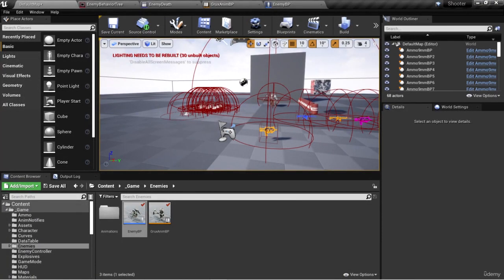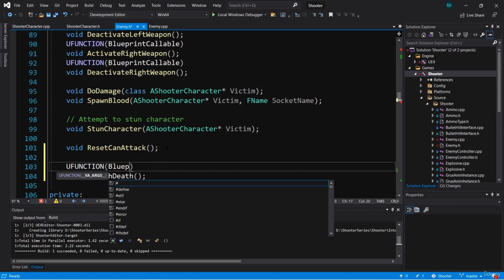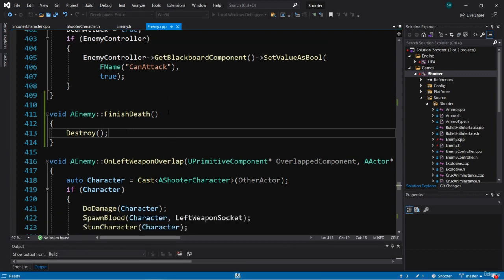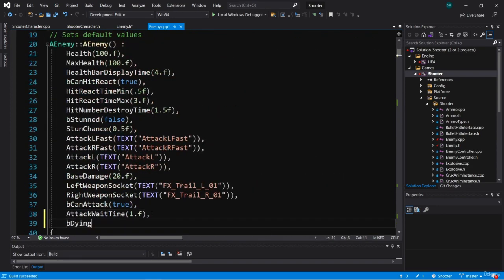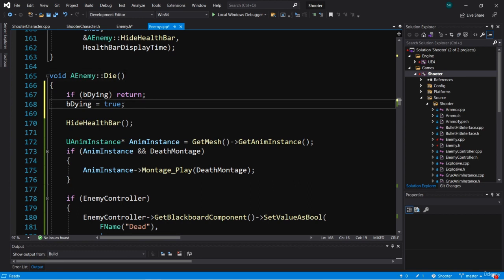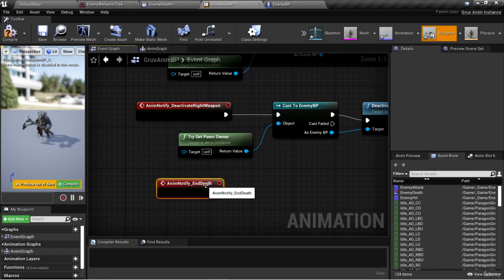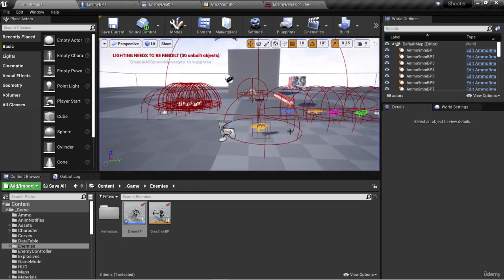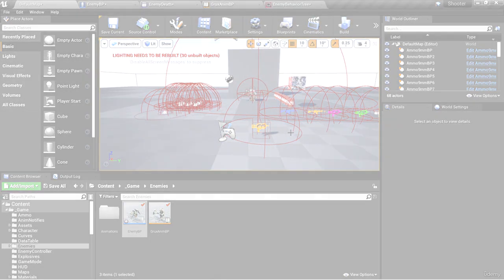301. Destroy Enemy